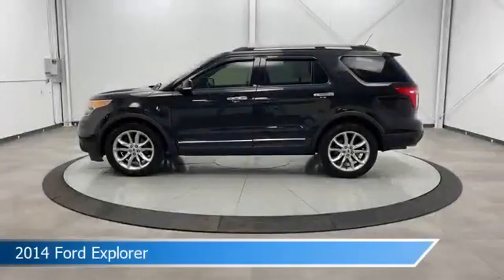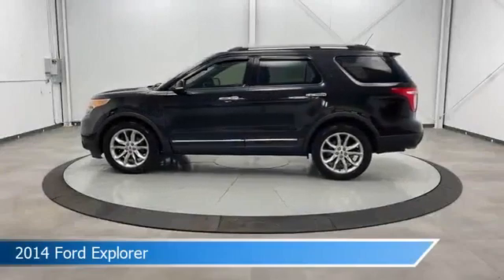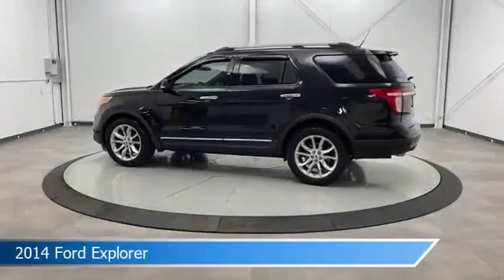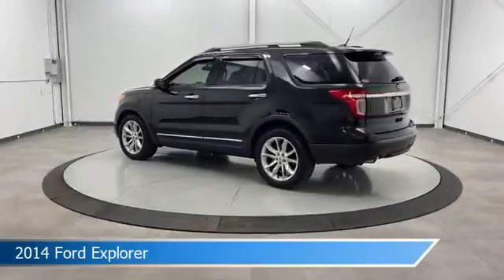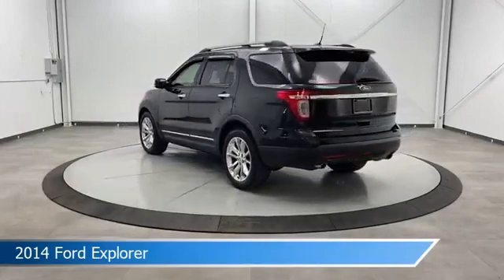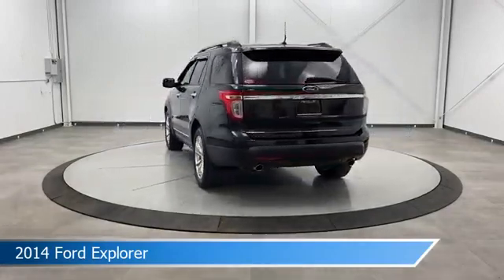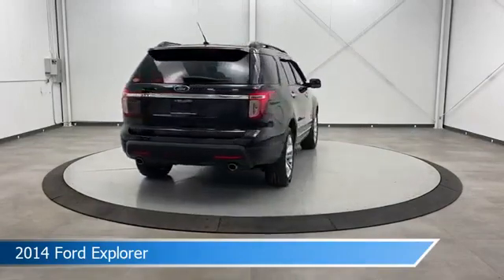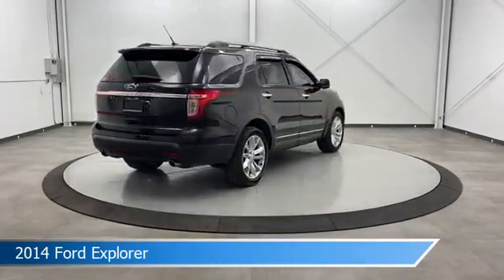2014 Ford Explorer CT-B23613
2014 Ford Explorer CT-B23613